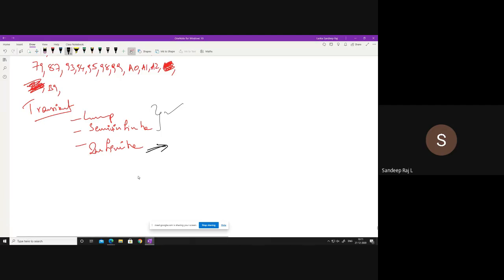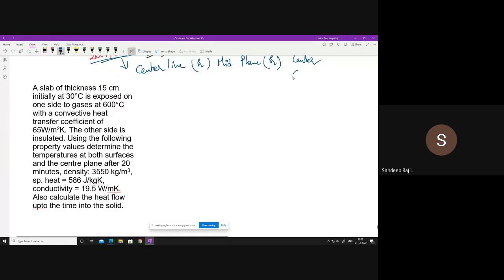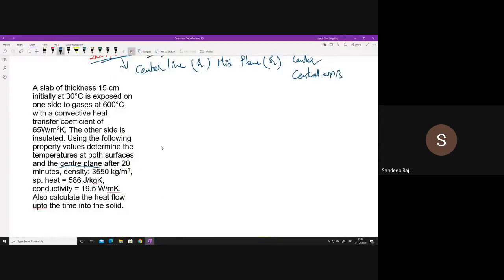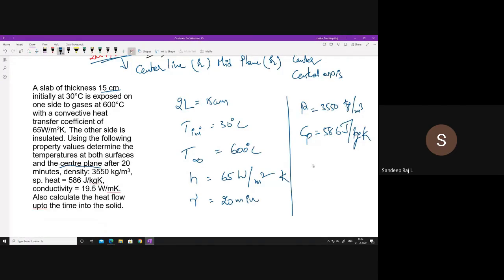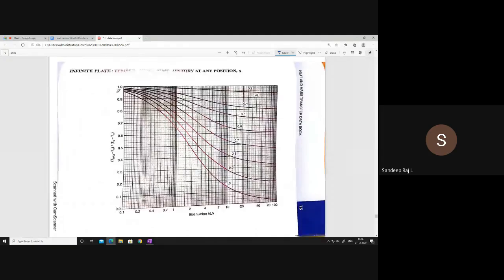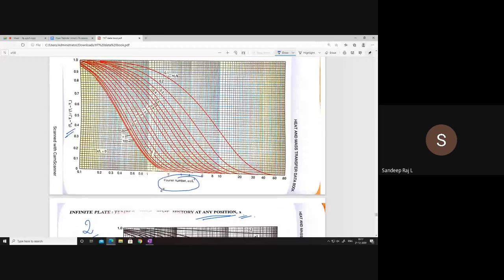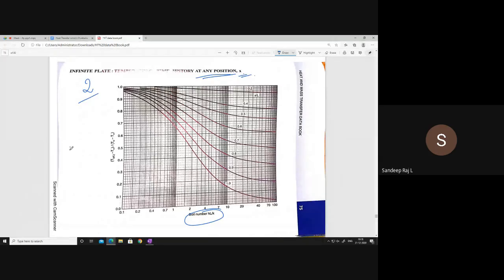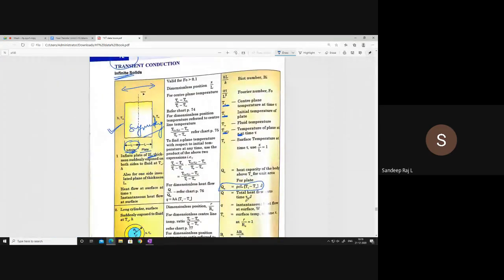Transient Conduction (6/6) || Infinite || Sandeep Raj Lanka Heat Transfer Lectures VNRVJIET